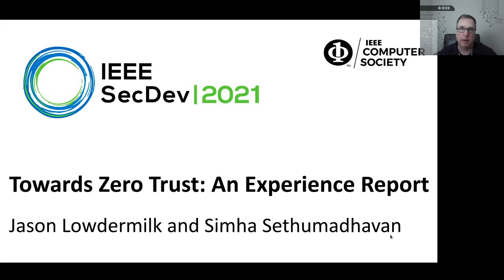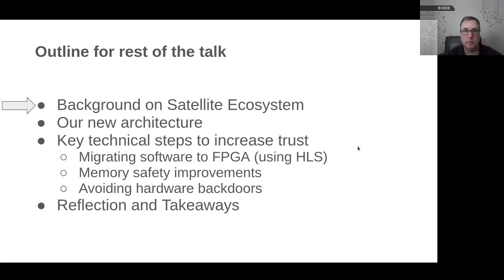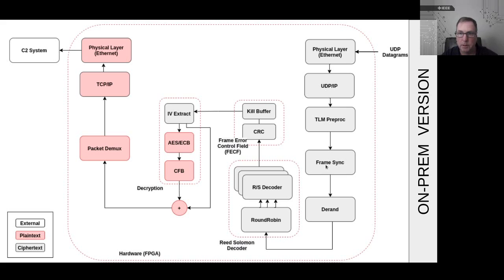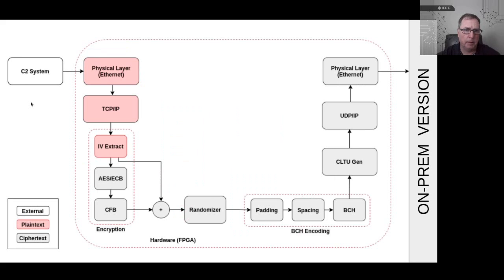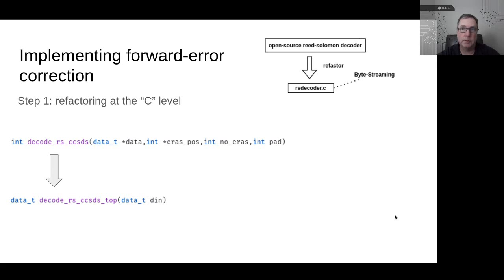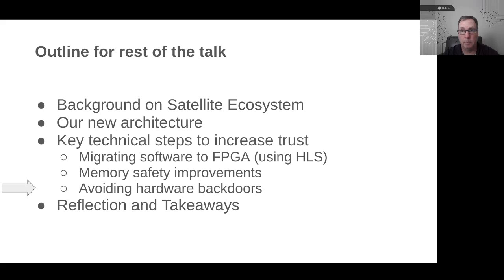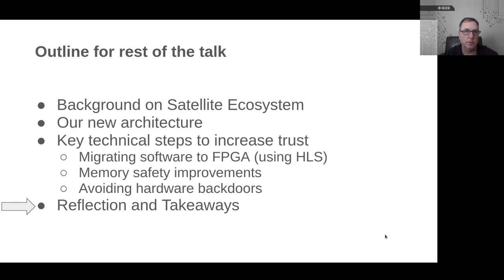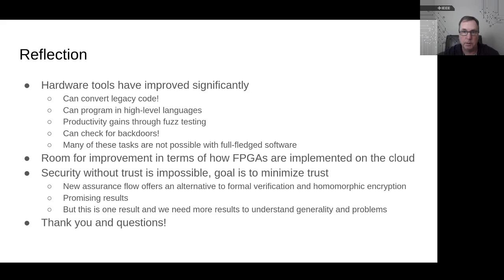Towards Zero Trust: An Experience Report.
Jason Lowdermilk, Simha Sethumadhavan (Chip Scan, Inc)